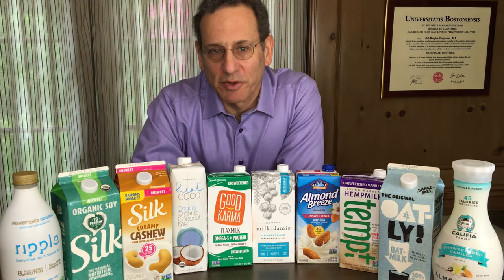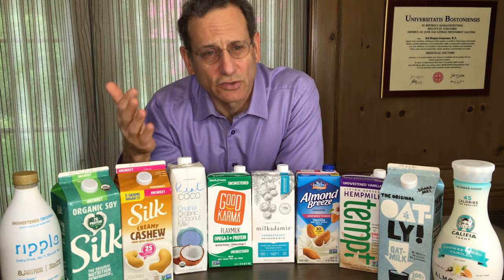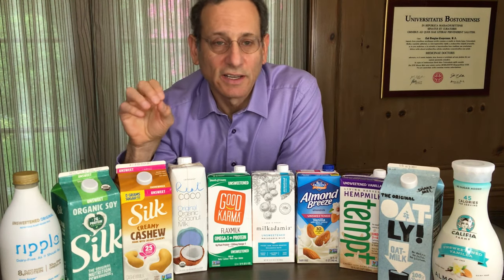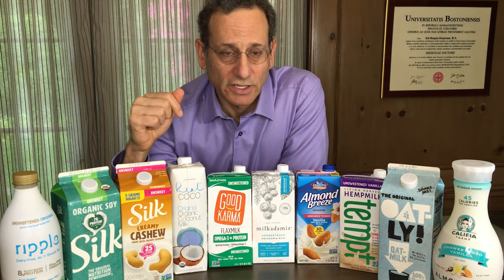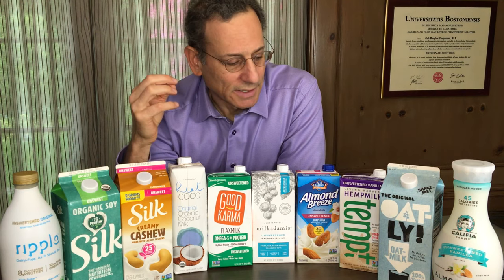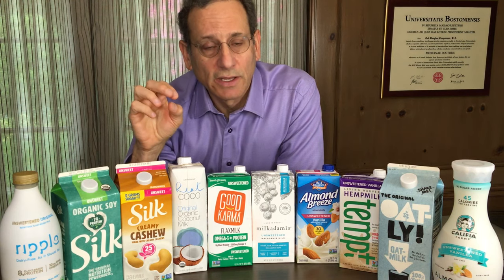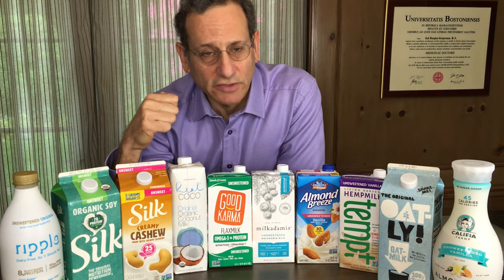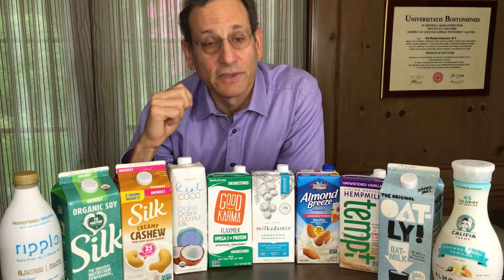Plant-based Milks Tested and Compared by ConsumerLab - Learn the Differences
Find out how non-dairy milk alternatives made from soy, oats, peas, almonds, cashew, macadamia, coconut, hemp, and flax differ from each other and from regular cows milk based on ConsumerLab's tests and comparisons reported

0:34 Why should you consider using a plant based milk
2:34 Why the labeling was incorrect on one of the products we tested.
3:12​ Which plant based milk should you use if you are looking for extra protein
4:00 How much calcium should you be getting a day
4:26 Other vitamins and minerals included in plant based milks

CL's Dr. Tod Cooperman explains what's in these non-dairy plant-based milks, what to avoid, and how to choose the best milk for you. These milks are nutritious alternatives, particularly if you are trying to cut down on sugar intake, vegan, allergic to dairy, lactose-intolerant, or trying to reduce your environmental impact.

You can become a ConsumerLab.com member now for immediate access to exclusive reviews of over 1,000 products, hundreds of CL Answers, warnings, and other information about supplements and natural products that you won't find anywhere else! Not ready to become a member yet?